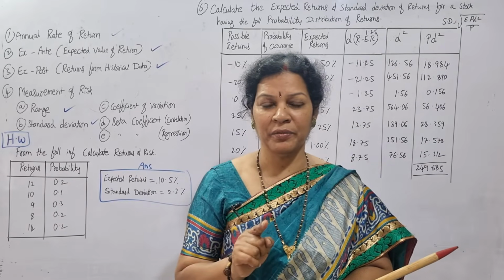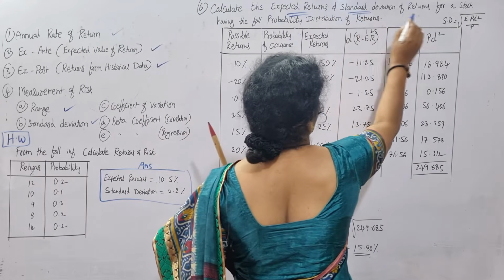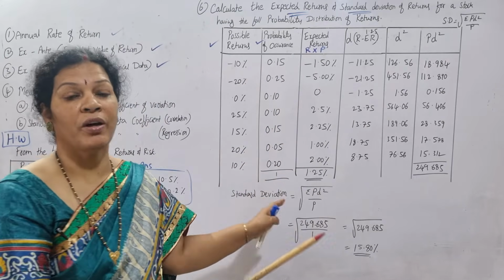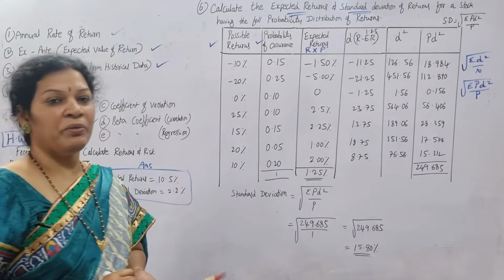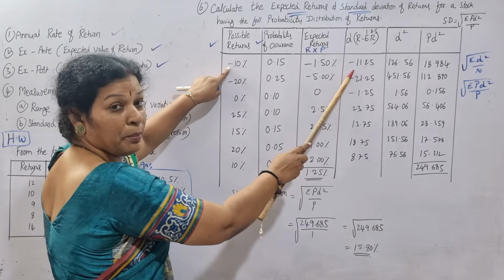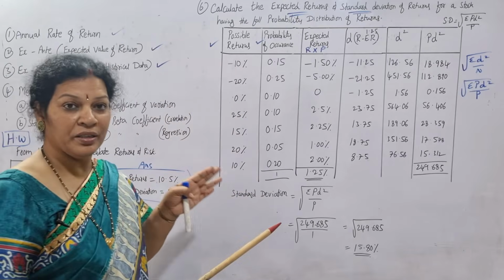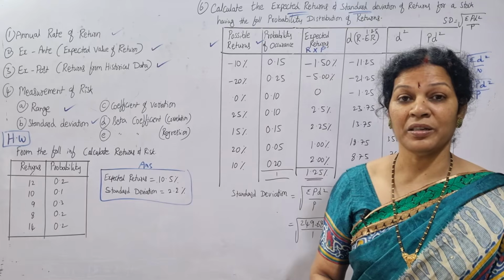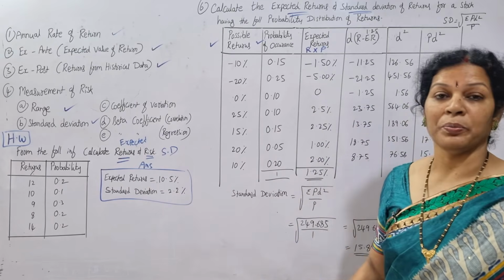14. Measurement of Risk - Calculation of Standard Deviation from Investment Management Subject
Dear students,

1. Financial Accountancy – Part : 1 &2
2.  MEFA/ BEFA (Managerial Economics & Financial Analysis) for Engineering Students
3. Business Law
4. Statistics:  Part – 1 & 2
5. Financial Management
6. Partnership Accounts
7. Business Economics/ Managerial Economics
8. Basic Introduction Chapter of Financial Accountancy
9. Bank Reconciliation Statement
10. Final Accounts
11. Depreciation
12. Rectification of Errors
13. Business Organization & Management (BOM)
14. Career Options
15. Company Law
16. Bills of Exchange
17. Non – Trading Accounts
18. Recommended Text Books For Commerce & Management Subjects:
19. Consignment Accounts
20. Joint Venture Accounts
21.  BCRW (Business Communication & Report Writing)
22. Advanced Accounting ( Valuation of Goodwill & Shares)
23.  Managerial Accounting:
24. Different Subjects & it’s video links:
25.Self Balancing System Accounts:
26. Different Subjects & it’s Video Links:
27. Principles of Management
28. Branch Accounts:
29. Auditing
30. Research Methodology
31. Single Entry/ Accounts from Incomplete Records
32. Income Tax – 1
33. Cost Accounting
34. Management Accounting
35. Royalty Accounts:
36. Commerce Subject 12th Class:
37. Advanced Corporate Accounting
38. Marketing Management
39. Advanced Aspects of Income Tax
40. Human Resource Management
41. Accounting Standards
42. Hire Purchase Accounts
43. Departmental Accounts
44. Investment Management